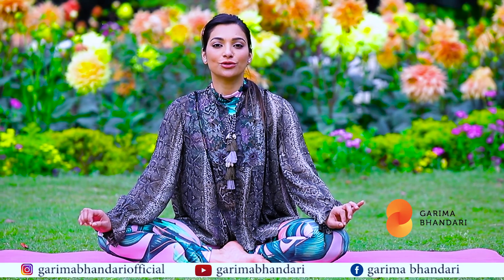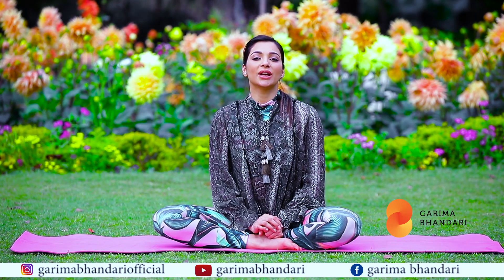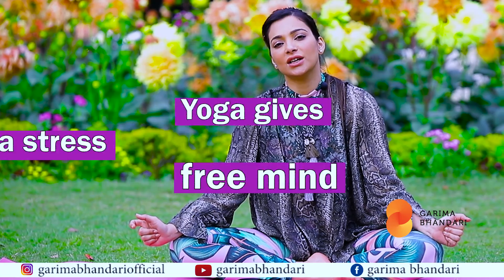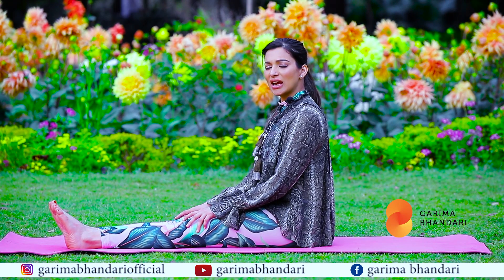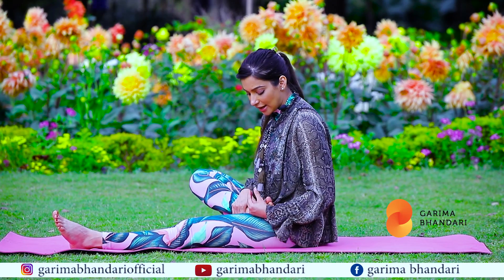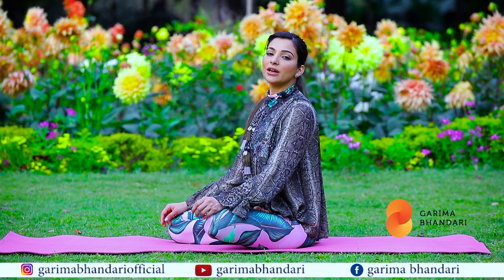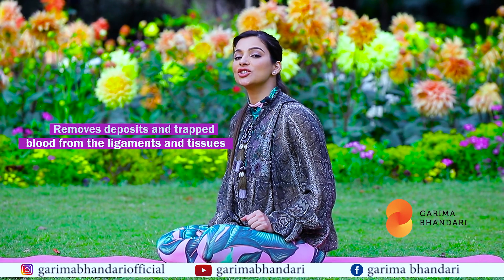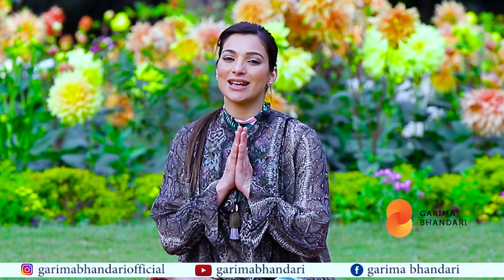Get Glowing Skin Like Garima Bhandari | Inside Out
Get Glowing Skin Like Garima Bhandari | After having tried all the beauty products available in the market for your skin rejuvenation are you ready to try something new and inexpensive? As people say, you must be healthy and well from the inside to be able to look good from the outside. Yoga has proved beneficial here too. It not only has multiple physical health benefits but mentally too. All you need is an hour and you will see positive results with zero investment. In this video iam teaching you how to do lotus pose and get beautiful, glowing and supple skin like me.

Yay! You have reached to the bottom of the description box! Comment on my video and tell me what did you like about that video!!!